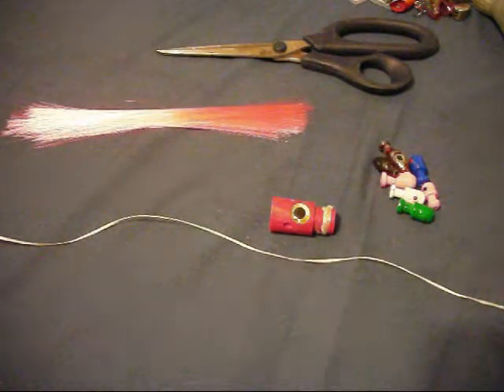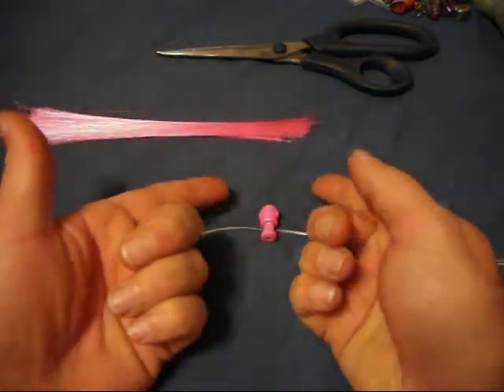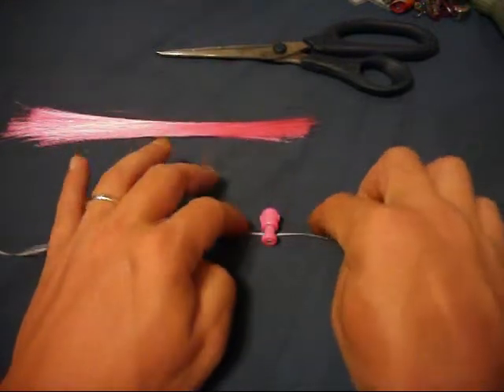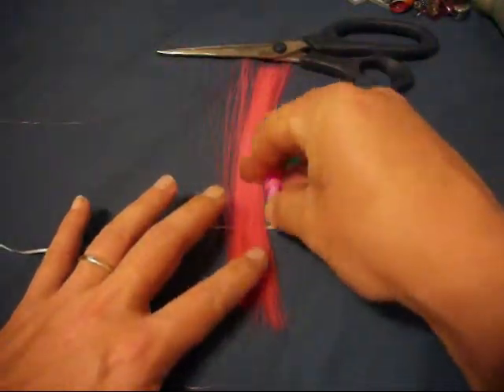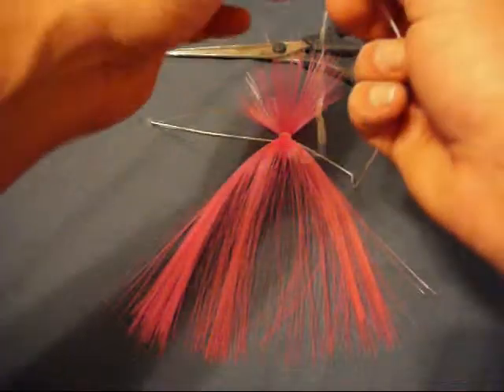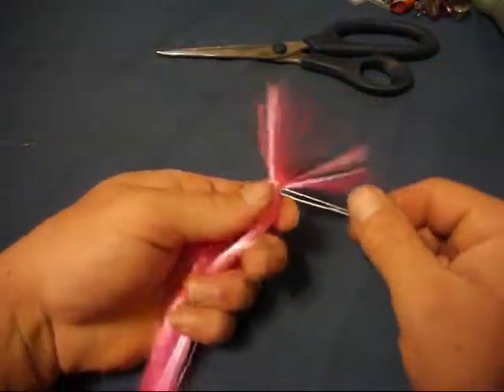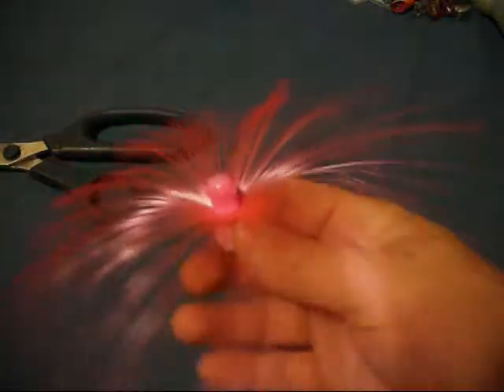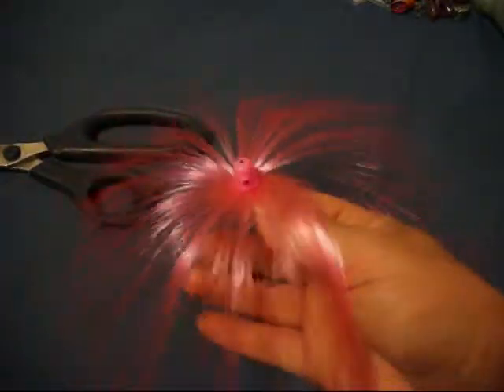seawitch of the week (pink lady)